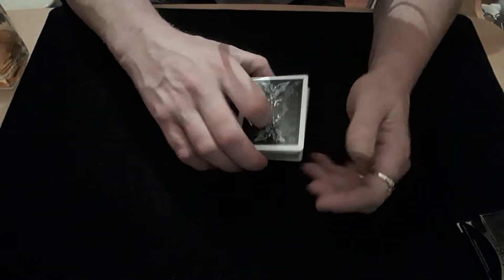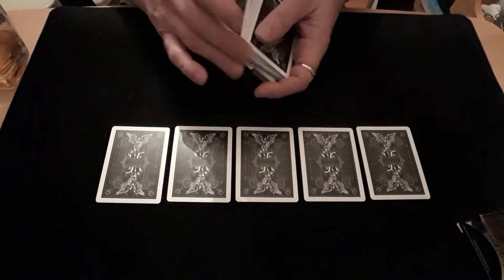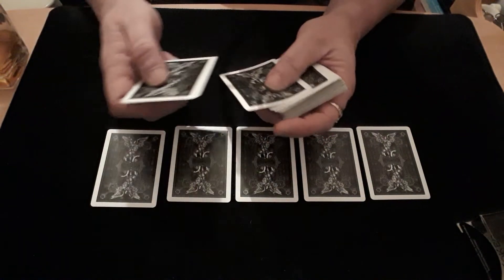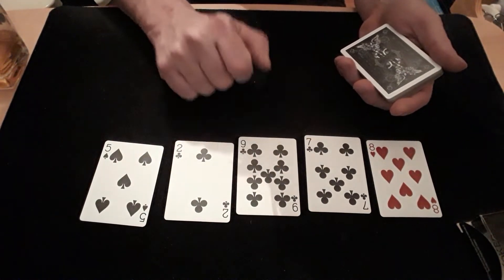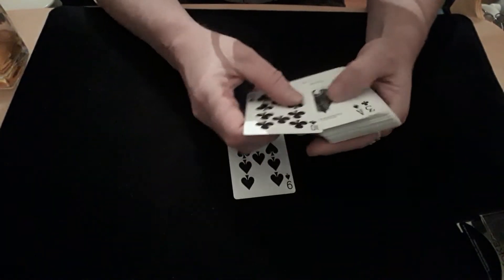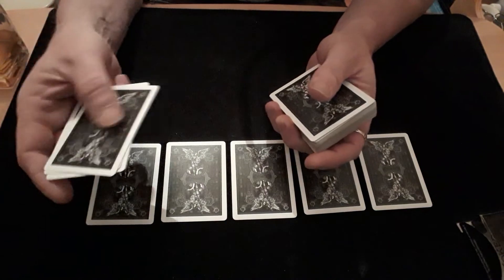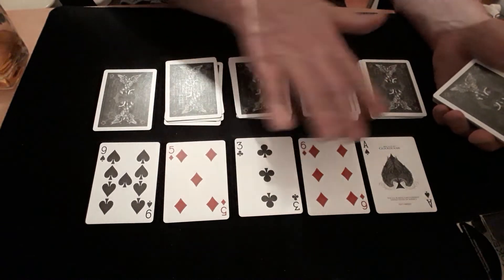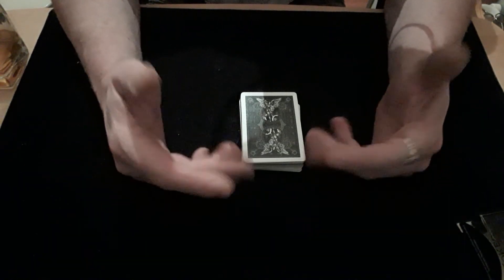Lottery Jackpot. Card Mat Tutorials.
Hello again,
Very easy, self working, mathematical, card trick.